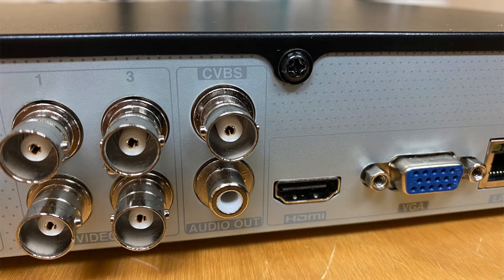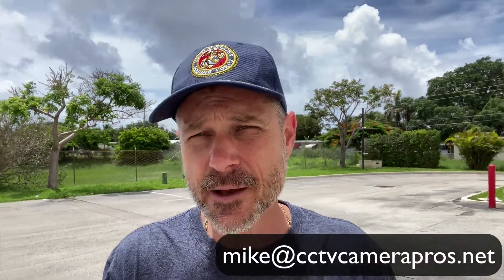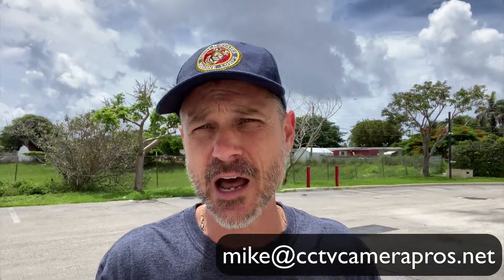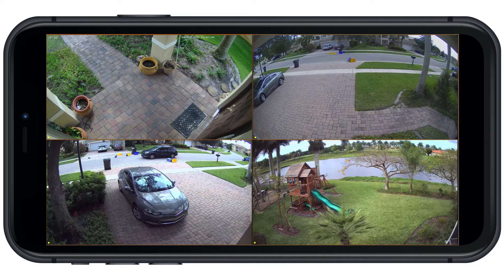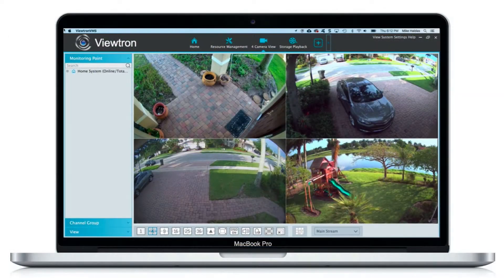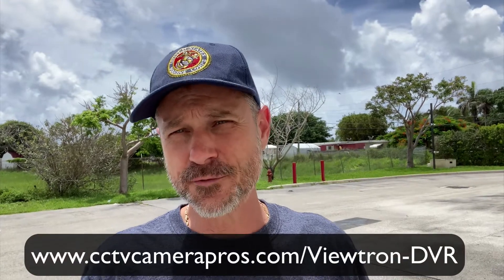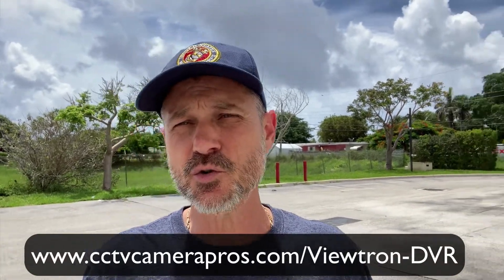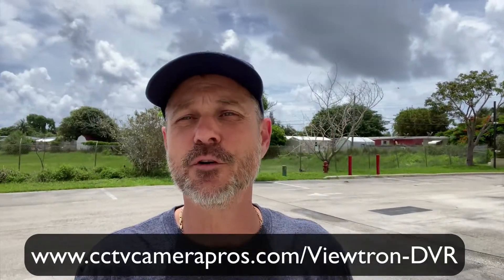What DVR is Compatible with QSEE Cameras?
- Customers often ask us "What DVR is Compatible with QSEE Cameras". In almost all cases, the techs at CCTV Camera Pros recommend Viewtron security DVRs as the best replacement option for QSEE security camera systems.

Please note that we are referring to BNC security cameras, not network IP cameras in this video.

QSEE, the security camera system manufacturer, went out of business in 2021. Many customers are left with questions when looking for replacement DVRs or cameras for the QSEE system. CCTV Camera Pros can help determine what equipment is compatible with your existing QSEE system.

Here are the main reasons that we almost always recommend Viewtron hybrid BNC DVRs as a replacement for QSEE DVRs.

1) Viewtron DVRs work with almost all video surveillance formats. This includes: analog CCTV (CVBS), AHD, HD-TVI, and HD-CVI. QSEE has used all of these video formats in their cameras at one time or another.

2) Viewtron DVRs work with almost all video resolutions including: CIF, D1, 960H, 720p / 1mp, 1080p / 2mp, 3mp, 4mp, 5mp, and 8mp / 4K.

3) CCTV Camera Pros provides "best in the industry" technical support for the life of the products that we supply.

Need replacement cameras?
If your QSEE DVR is still working and you need replacement cameras, we can help with that too. Our best selling / most recommended models can be found on this